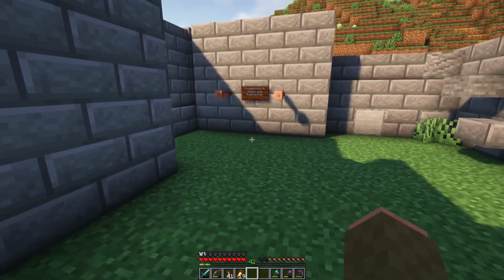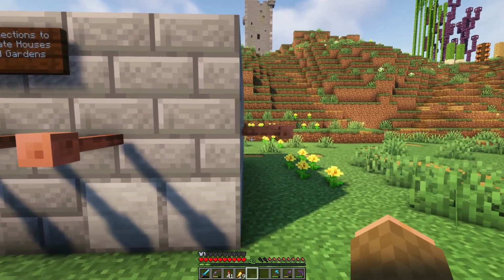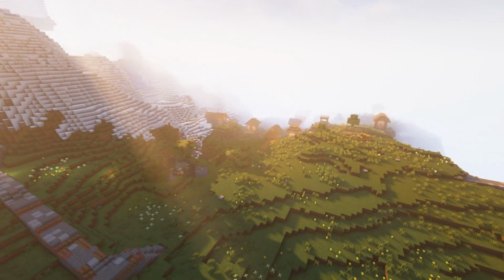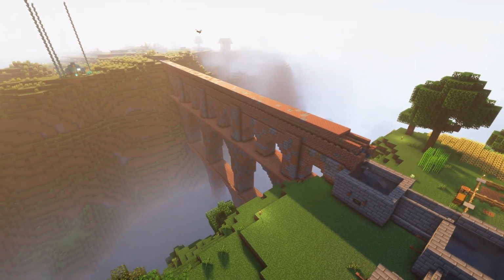Roman Aqueduct on the Archaeo SMP - Part 2 | Archaeological Minecraft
In this episode we finish the Roman Aqueduct build on the Archaeo SMP bringing the fresh water from the snowy mountains by Canadian Dragon's base over across the river gorge and over to my island base.

Archaeo SMP is a Survival MultiPlayer server I am a member of with some archaeologists, former archaeologists, such as myself, as well as archaeology and history enthusiasts.

If you want to learn more please check out these resources:
Gică Băeştean (2004) Types of Aqueducts in Roman Dacia

Evan James Dembsky (2009) The Aqueducts of Ancient Rome

Chapters:
0:00 Intro and Recap of Part 1
1:27 The Source
2:20 Channel and Concrete
4:41 The Bridge
7:02 Water Distribution
9:38 Aqueducts Beyond the Romans
10:02 Wrap Up